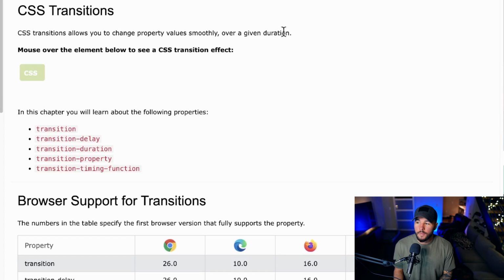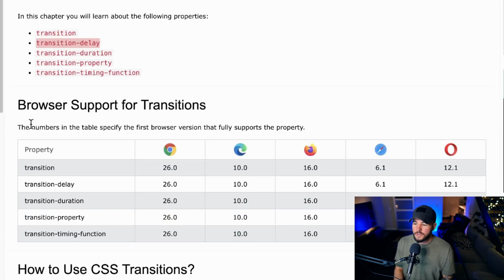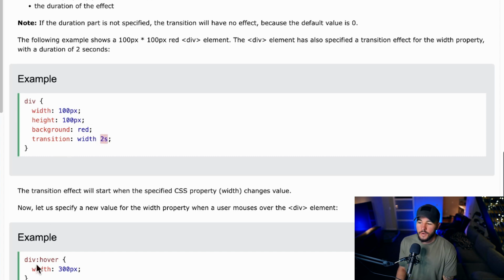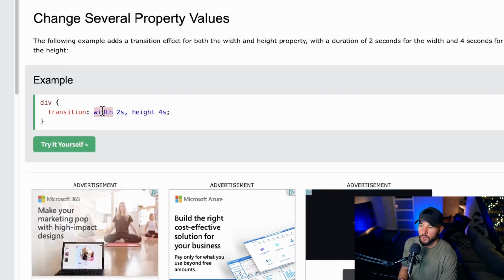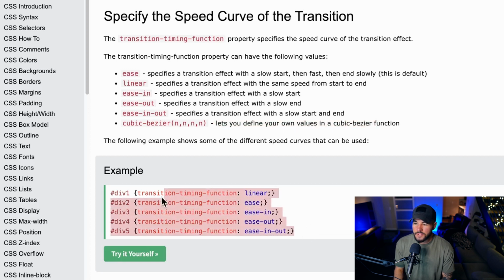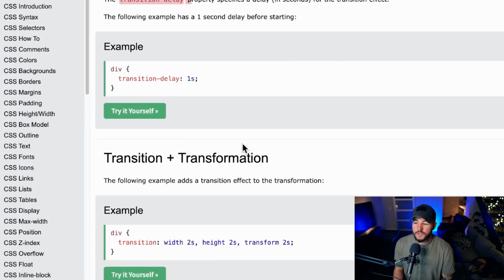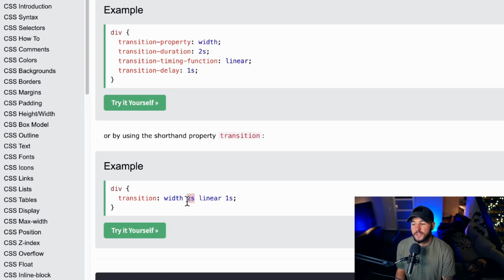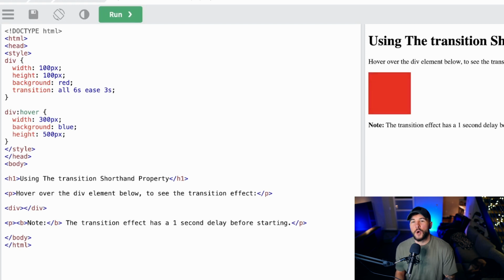CSS Transitions - Everything You Must Know